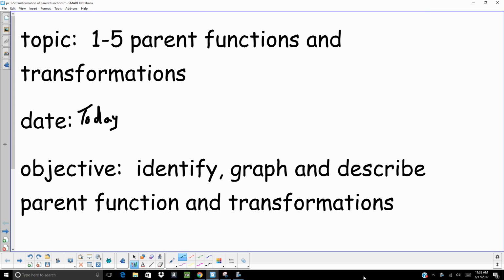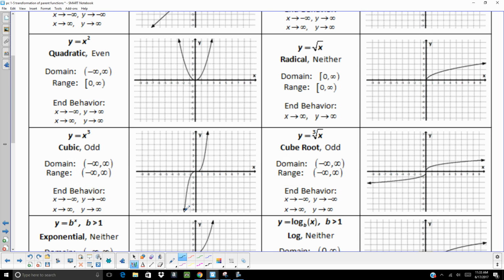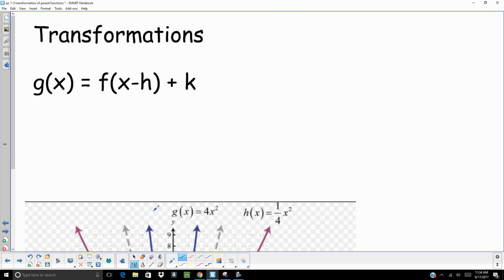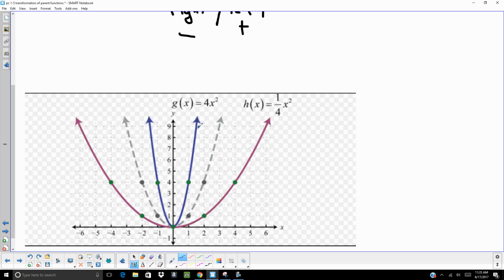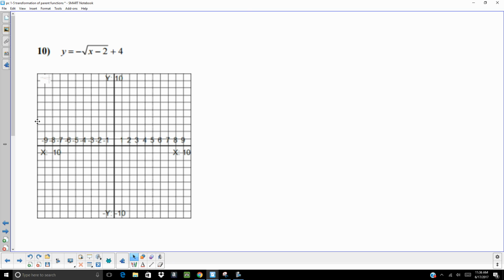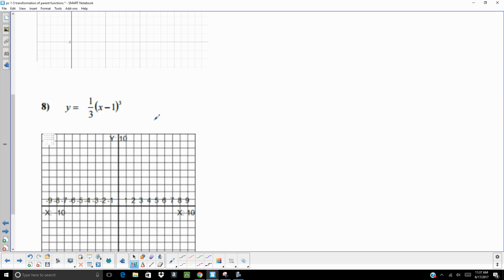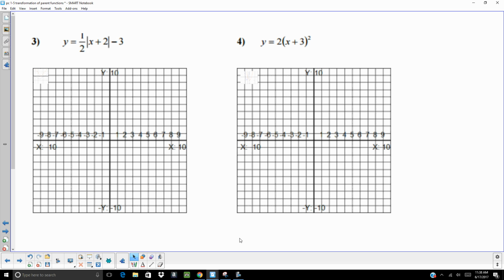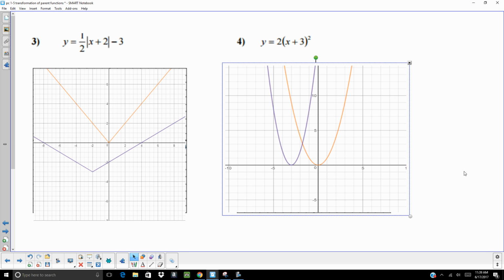PC 1 5 transformations of parent functions video